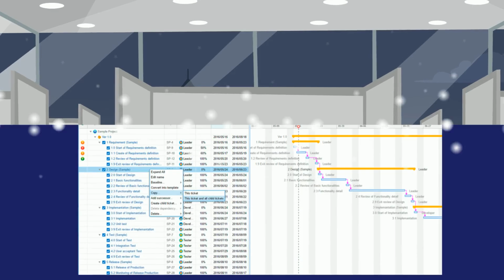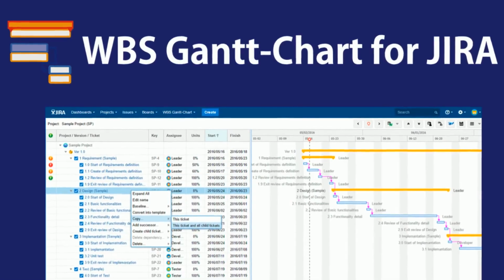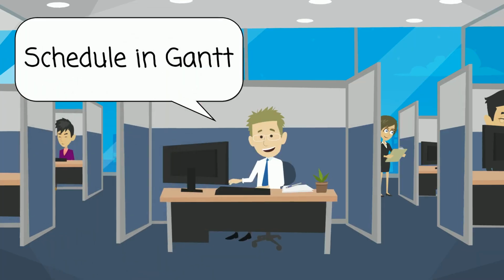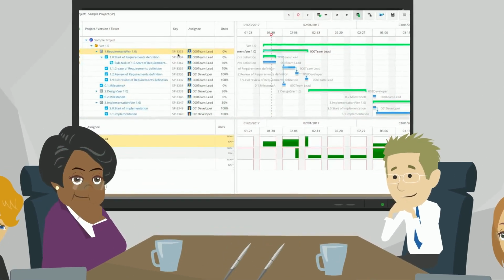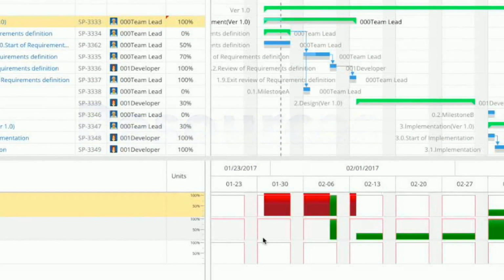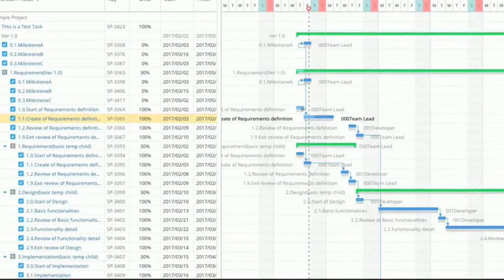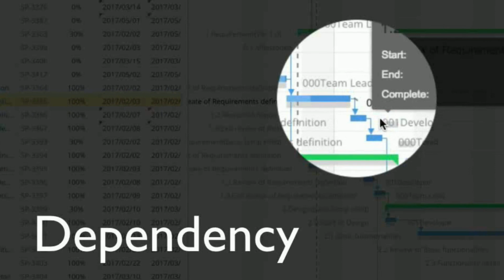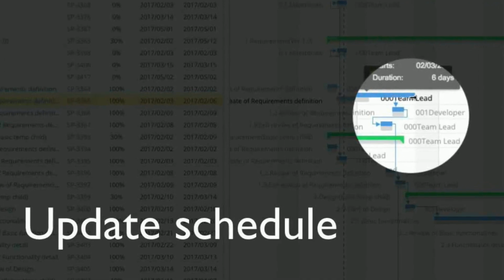WBS Gantt-Chart for JIRA - Go from Super Busy to Super Easy